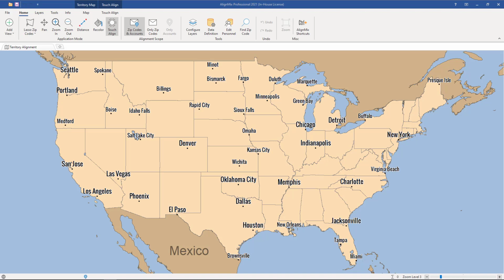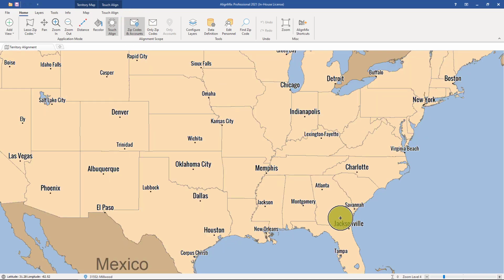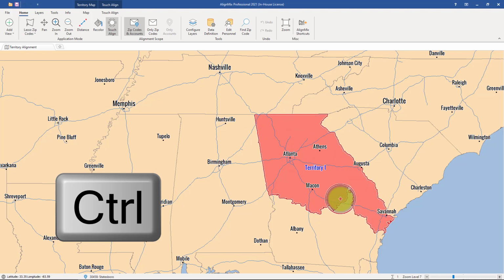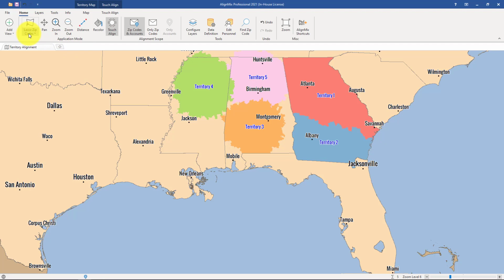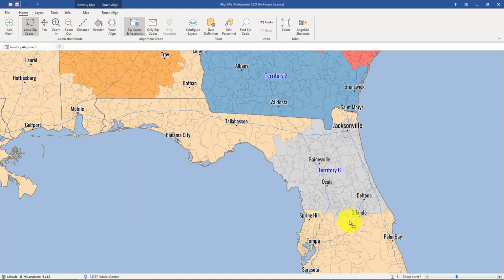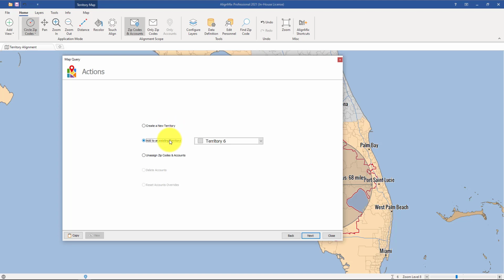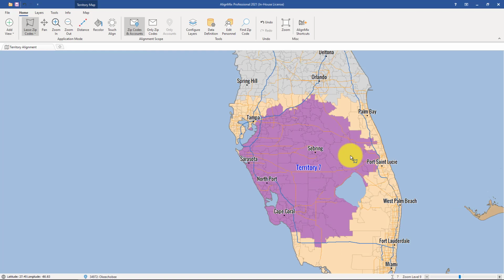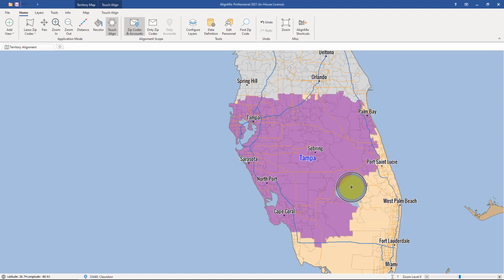Creating Sales Territories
Strategic Excellence: Creating Sales Territories with AlignMix | Sales Territory Design Tutorial

Description:
🗺️ Unleash the power of strategic sales territory design with AlignMix! 🚀 In this comprehensive tutorial, discover how to create sales territories from a blank slate using AlignMix's alignment tools. Whether you're starting from scratch or optimizing existing data, this video guides you through the process, maximizing your territory design and mapping capabilities.

🌐 Key Highlights:
✅ Effortless Data Import: Master the essentials of importing your data into AlignMix, setting the stage for a robust sales territory analysis.
✅ Utilizing Alignment Tools: Explore the dynamic alignment tools within AlignMix to create sales territories that align seamlessly with your organizational goals.

🚀 Why Choose AlignMix for Creating Sales Territories?
1️⃣ Precision in Design: Craft sales territories with precision using AlignMix's alignment tools, ensuring optimal coverage and efficiency.
2️⃣ Flexibility for Any Data Set: Whether starting from scratch or optimizing existing data, AlignMix provides the flexibility to create territories tailored to your unique needs.
3️⃣ Data-Driven Decision-Making: Leverage AlignMix's alignment tools for strategic decision-making, ensuring your sales territories are finely tuned for success.